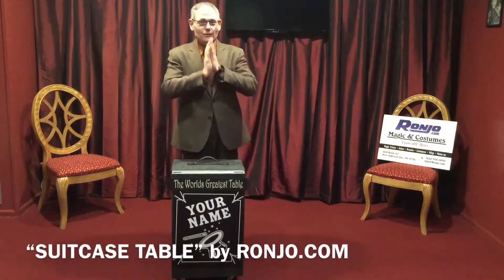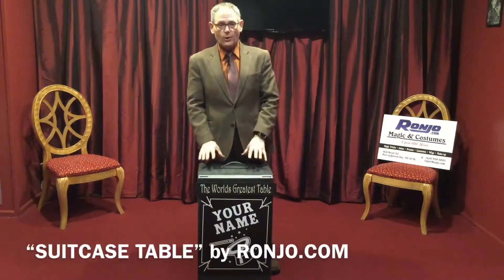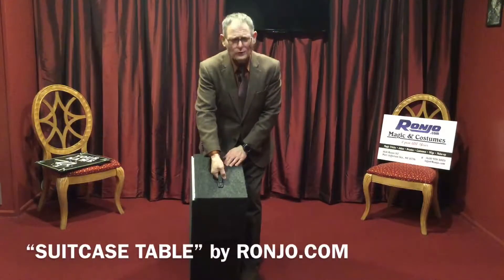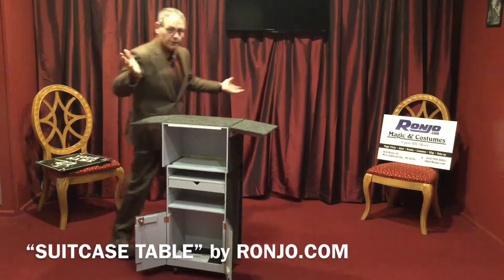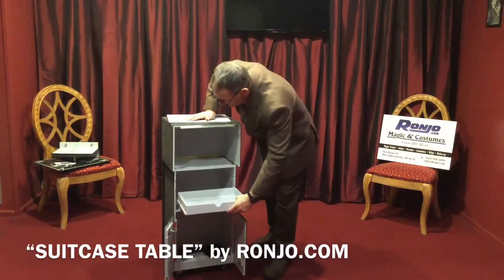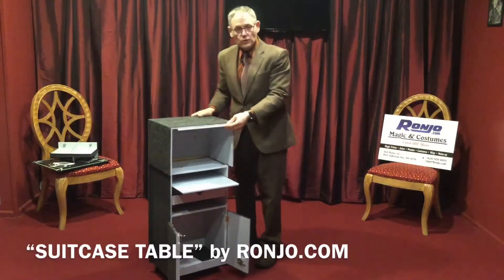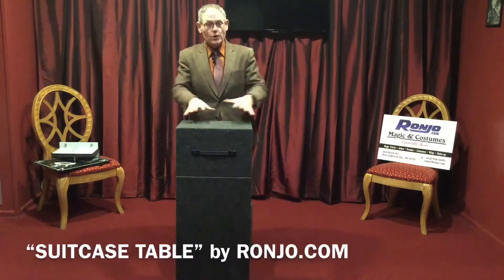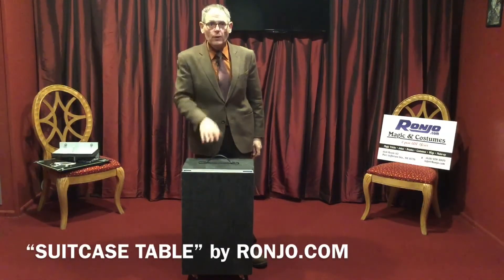Suitcase Table - Magic from Ronjo.com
We feel this is the finest table on the market for the performing magician! Designed by magicians for magicians. Rugged, sturdy and elegant. Made with the worker in mind. The perfect design!

The handle is on the top for easy pick up to get in and out of your vehicle. The rugged rubber wheels will conquer all terrains with ease. (no cheap plastic wheel or brass castors here). Glide it along at your side with the pop-out handle at just the right height for most people. Just the right thickness to go through doorways, hallways, elevators & staircases without breaking your back. Real wood construction will withstand the weekend warrior's six shows a weekend schedule.

Unlock the box then undo the clasp on the inside (top) between the two doors (no hardware shows on the exterior of the box.). Flip opened the top portion and slide the two bars over to hold the top opened. Easily attach one or both extensions with the supplied wing nuts for additional performing space. Note these wings can also be installed upside down to hide small objects behind the center support or to display other objects in front of the supports. Two wings attached and set up flat will accommodate our Super Standard Performance Mat (sold separately).

Removable shelf & drawer to position however you like.

An idea, slide the shelf about halfway out. This will allow for easy pickups for the final loads when you are performing Cups & Balls, Chop Cup, etc.

The exterior is Velcro compatible. You can hang a sign over the handle (now facing the audience). The retractable handle still looks great in plain view. The fabric covering hides all dirt and lint. It also protects the wood beneath from cracks, dents or scratches.

Interior, big enough to fit your whole act in, yet small enough to keep it lightweight & transportable. Interior is painted in light grey so you can see inside and find what you are looking for. Foam base at the bottom protects your props from the ends of the screws that hold the wheels on.

Shows over? Collapse in a second and leave with ease! Off to your next show. You are already set up!

This table is the pinnacle, the focal point of your entire act. If you work as a pro, you should look like a pro. This table will give you a lifetime of service!